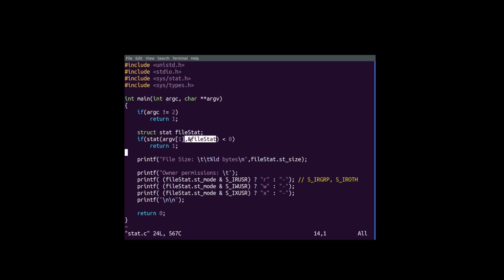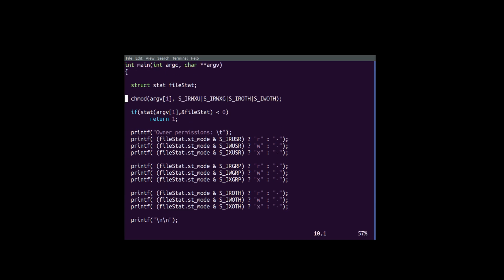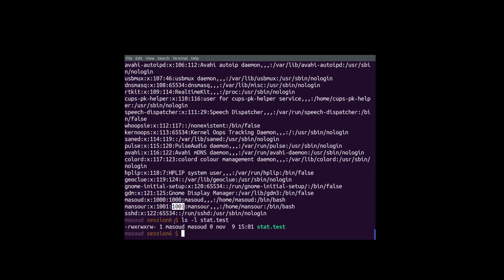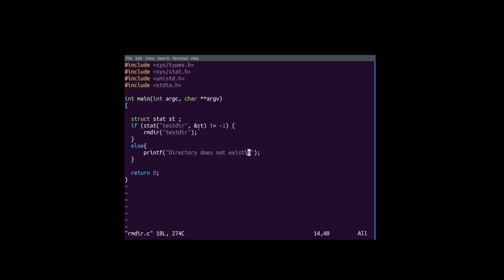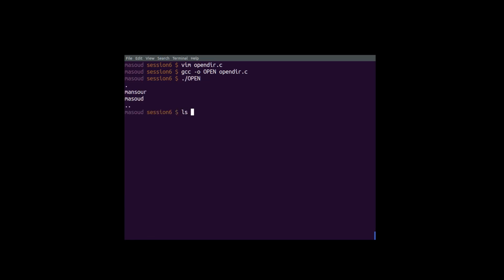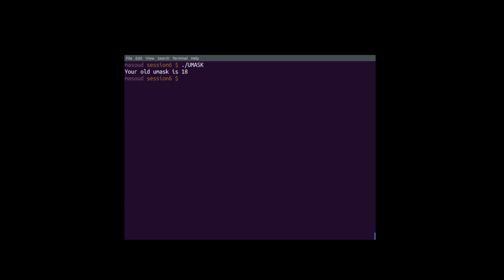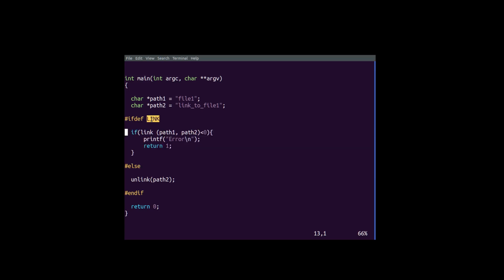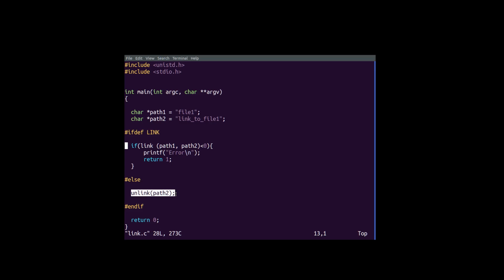file system interaction examples